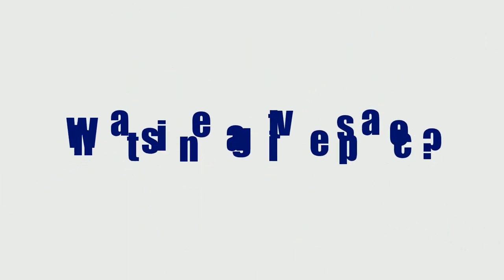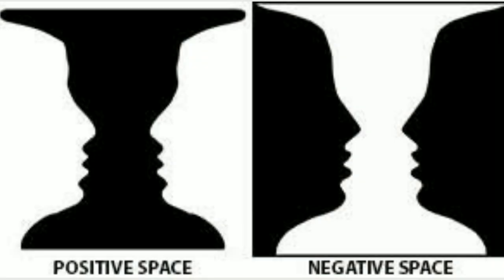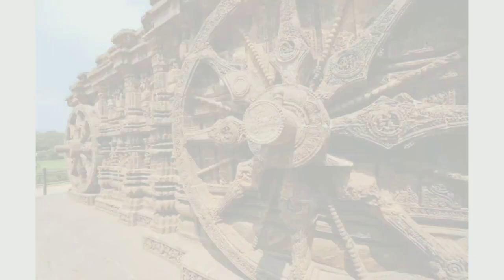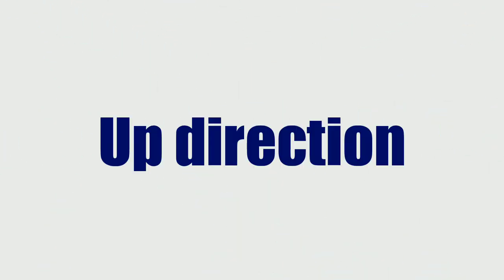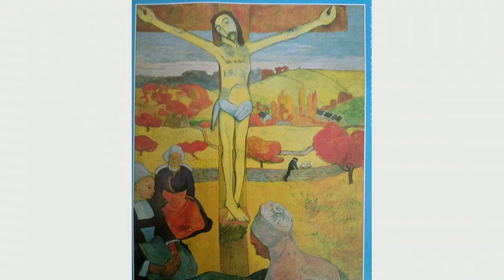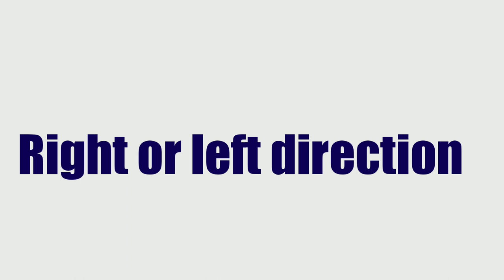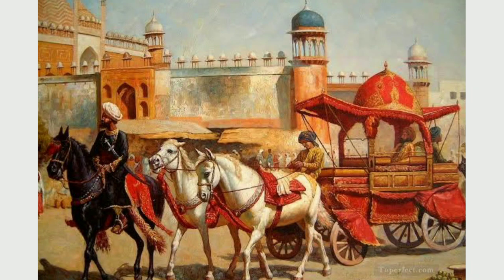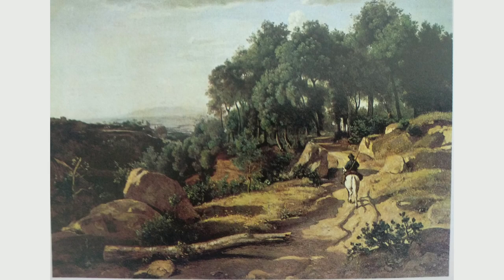5 Elements of paintings Part 3 | Learn space in painting | Famous Indian Artist k.k. Hebber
The Element of Design Space refers to the area within, around, above or below an object or objects. It is important to creating and understanding both two dimensional or three dimensional works of art. With three dimensional art the space things occupy is real as is the space around object. In two dimensional art this is definitely not the case. Two dimensional art exists on a flat surface, so if something looks three dimensional- it is an illusion! Even the most realistic paintings or photographs are illusions. Two dimensional artists use a number of "tricks" for creating the illusion of depth in their art.

Concept | Direction |Camera|Editing: kalyani Bhogle
Production : ArtHueStudio

Previous episodes